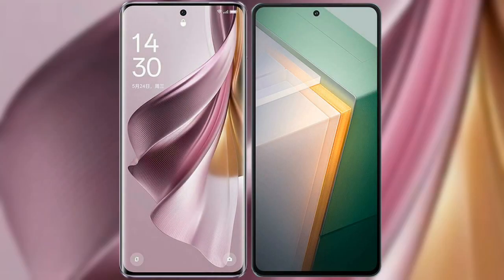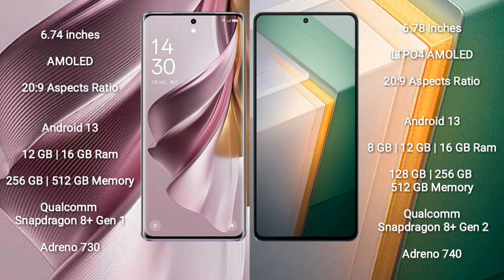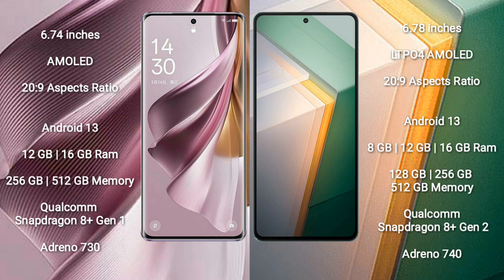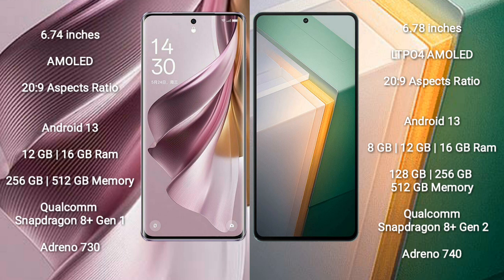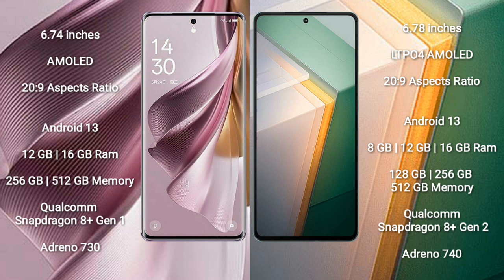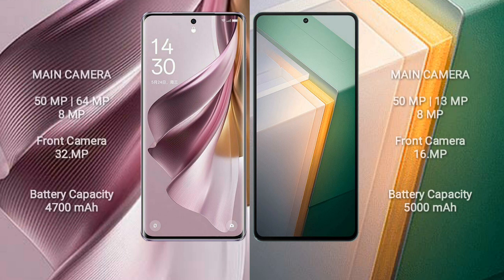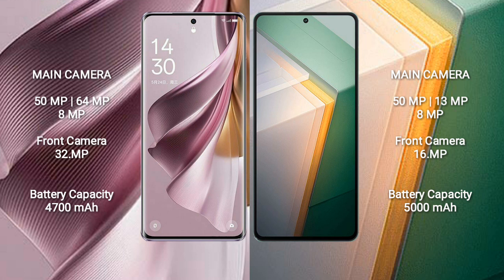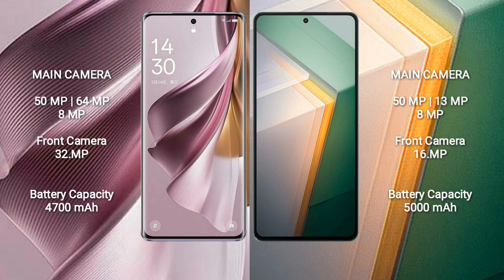Oppo Reno 10 Pro Plus vs Vivo iQOO 11 Review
reno 10 series
oppo reno 10 pro plus vs vivo iqoo 11
reno 10 pro plus vs iqoo 11